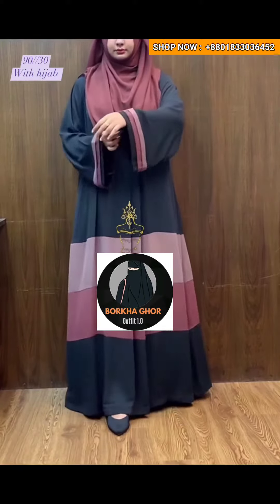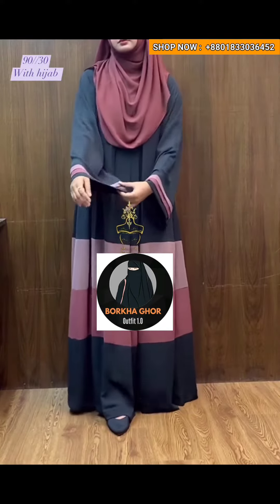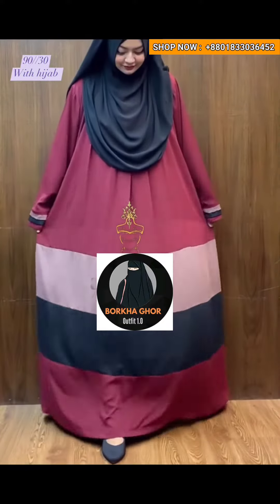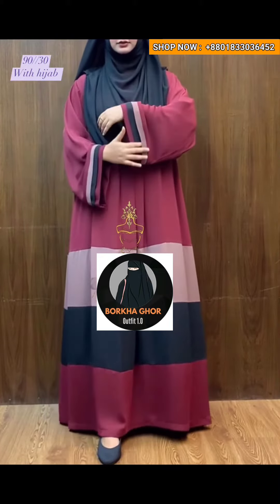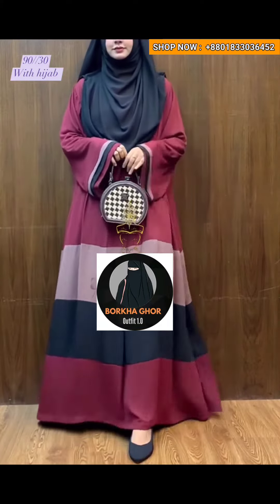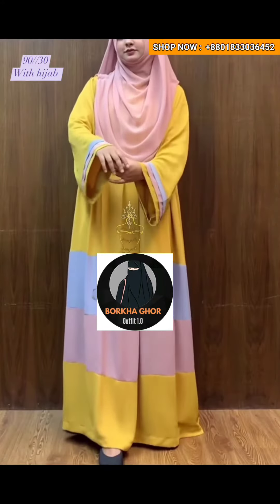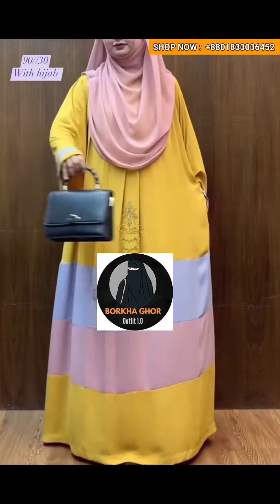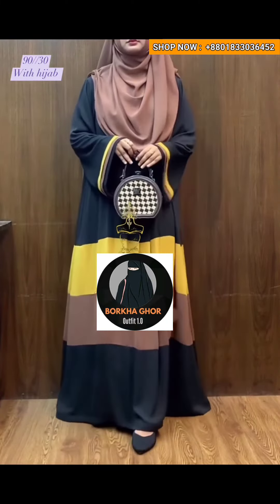new borka collection 2024|| duba, inew borka collection 2024 || 2024 borka deign || new borka set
দামিদুবাইয়ের উন্নতমানের আবায়া-বোরকা কালেকশন 2024 NewAbaya | Dubai Stylish Abaya-Burkha Collection

★ latest dubai borka design for ladies / unique new fashion 2024 / new abaya design 2025 afghan kaftan

কাস্টোমাইজ বোরকা

★Brand New Bridal Party Borka 🎉 ব্র‍্যান্ড নিউ পার্টি বোরকা

Most Popular Abaya Design#most#popular

অনলাইনে জনপ্রিয় সবগুলো হুডি সেট 🥰

🥰 ৪০০ ইঞ্চি ঘেরের মরিয়ম বোরকার ৭টা কালার আছে🥰

full white collation 🤍.

Trand 🤍💫 Muslim Hijab video 2024❤️| hijab styles | Borka design | hijab design | HR Short

Nearby Pro

Borka Desings 2023 model

🥰 বেষ্ট সেলিং জাকিয়া বোরকাতে অফার চলছে!!  এখুনি অর্ডার করুন 🥰 খাস পর্দার বোরকা 🥰

Regular User Simple Embroidery Borka 🔥 রেগুলার ইউজের এম্ব্রয়ডারী বোরকা

সবচেয়ে কমদামে বোরকা কিনুন ২০২৪।। এই সপ্তাহের নতুন ডিজাইন।। borka wholesale market vulta gawsia

লুটপাট সেলে ৫০% সেলে স্টোনের কাজের এক্সক্লুসিভ পার্টি আবায়া/বোরখা কালেকশন || Cheapest price abaya

Branded quality dubai borkha collection || জারকান স্টোনের অরিজিনাল ডুবাই চেরী বোরখা কালেকশন

latest burqa design2024|Things to wear|latest burqa design#2024

আবায়া ডিজাইন ২০২৪,নতুন বোরকা ডিজাইন, বোরকা কালেকশন, borka design 2024,abaya design 2024,new borka,

💥অনলাইন ভাইরাল মাঞ্জিয়া বোরকা ফুল সেট💥borka dubai borka# New Borka#Vairal borka৪

Abaya Design 😍 Borka Collection ❤️ Burkah🌹 Burka 🌿 abaya borka বোরকা burka # model  নিউবোরকা

বোরকা

borka

বোরকা ডিজাইন

dubai borka

new borka

new borka collection in bangladesh

burqa

borka design

dubai borka collection in bangladesh

সুন্নতি বোরকা কালেকশন

borka collection in bangladesh

বোরকা কালেকশন

borka collection 2024

borka 2024

party borka collection in bangladesh

পার্টি বোরকা

borka design 2024

borka collection 2023

মহুয়া বোরকা

borka price in bangladesh

burka

abaya

হুমাইরা বোরকা ২০২৪

নিকাবি বোরকা সেট

হিজাবি বোরকা সেট

হুমায়রা বোরকা কালেকশন

abaya collection

২০২৪ এর হুমায়রা বোরকা

পর্দাশীল আপুদের জন্য ২০২৪ সালের হুমায়রা বোরকা সেট

বাংলাদেশের নিউ পর্দাশীল বোরকা হুমায়রা সেট

হুমায়রা বোরকা কাটিং

shirt

mohuya borka

new borka collection

dubai borka collection

online vairal borka collection 2024

কালো বোরকা ডিজাইন

borka collection

মহুয়া বোরকা সেট

মাহুয়া বোরকা

মাহুয়া বোরকা

নতুন বোরকা কালেকশন

চলে এসেছে 2024 এর একেবারে নতুন পর্দাশীল হুমায়রা বোরকা সেট

dubai borka collection 2024

new borka collection 2024

নিউ কারচুপির পার্টি বোরকা

দুবাই কারচুপির পার্টি বোরকা

দুবাই ঝুম কারচুপির পার্টি বোরকা

দুবাই ঝুম ফেব্রিক্স এর পার্টি বোরকা

বোরকার নতুন ডিজাইন

borka design 2023

মহুয়া বোরকা

হিজাব

ওড়না

নেকাপ

humaira borka set

new borka collection 2023

baby borka

stylish borka collection 2022

abaya borka collection

latest abaya collection 2022

latest abaya collection

new borka collection 2022 dubai

new borka collection 2022

2024 borka deign

new borka set